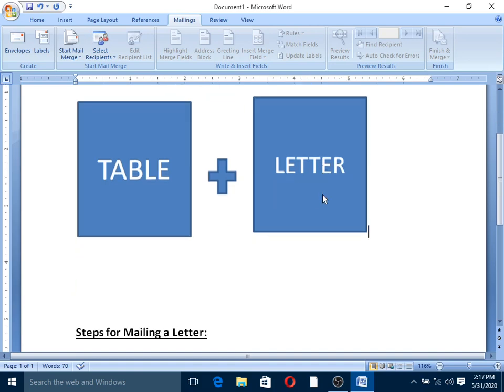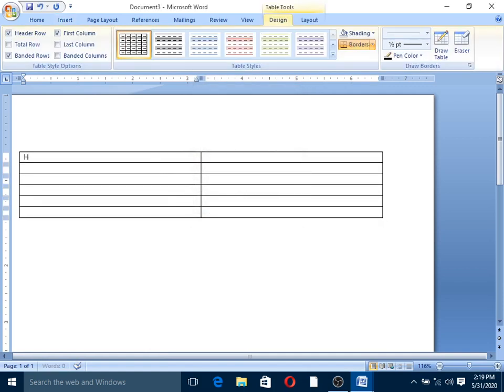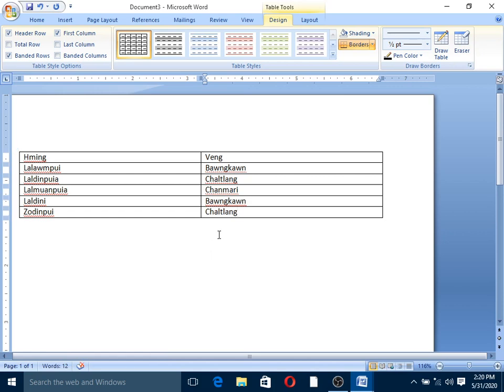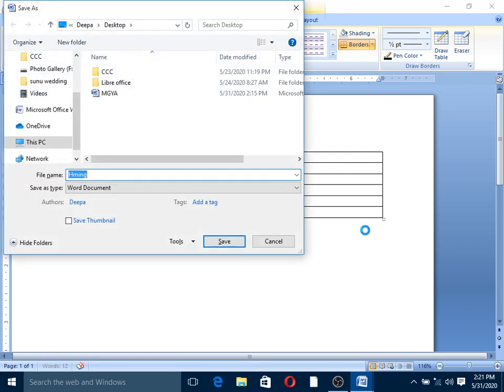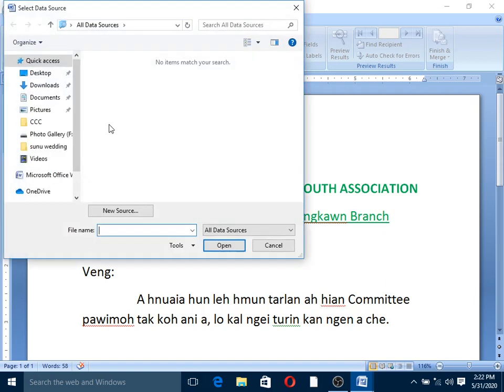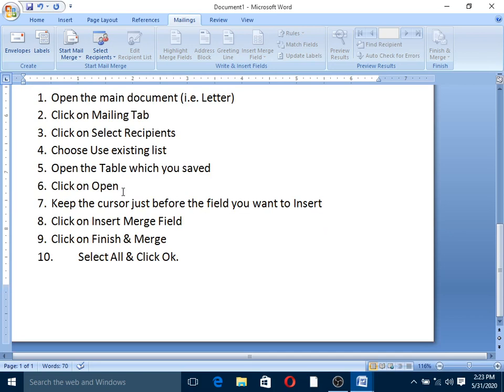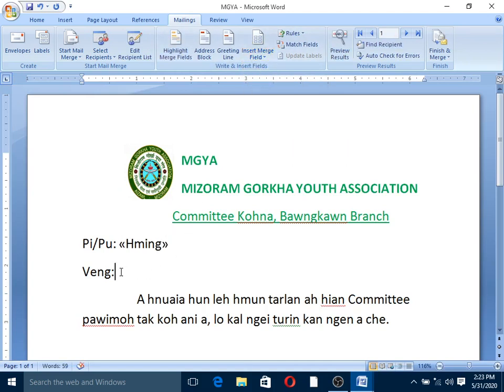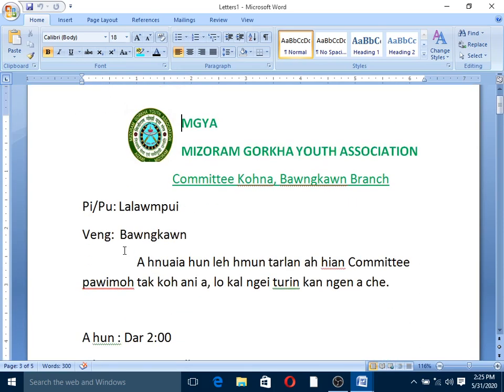Lecture 9- Microsoft Office in Mizo ( Mail Merge)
Microsoft Office word practical in Mizo